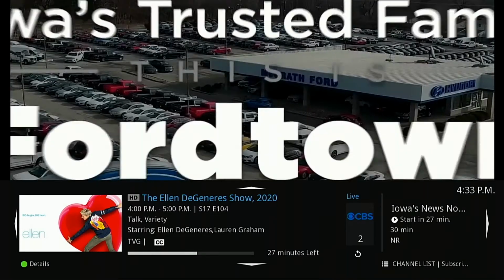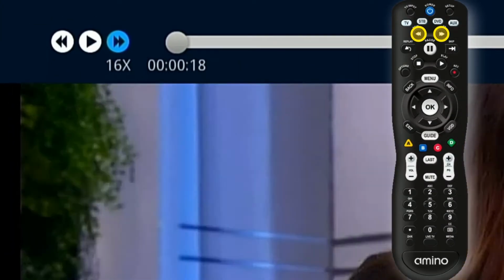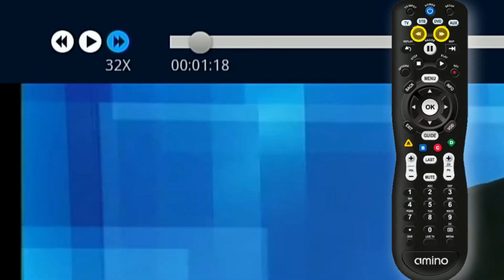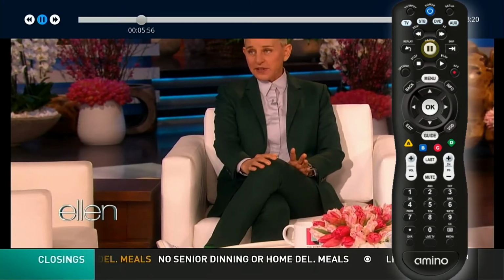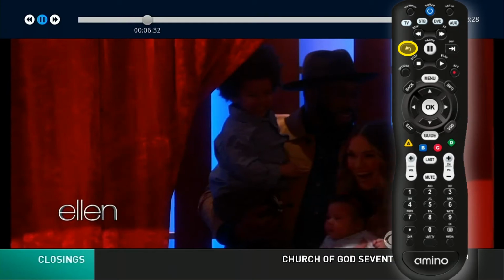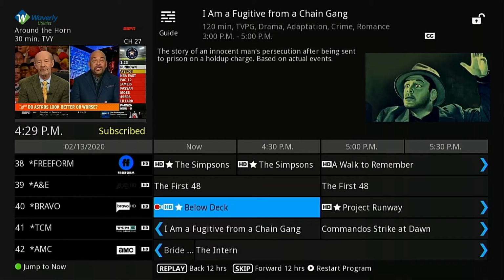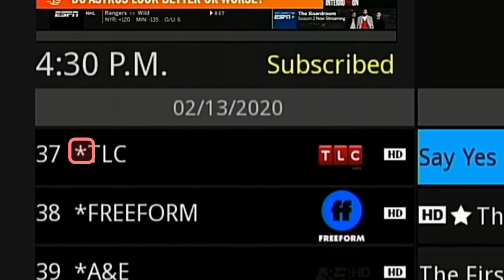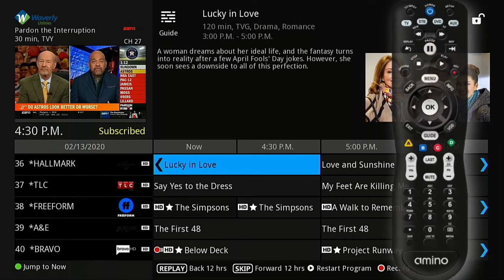Waverly Utilities: How To Use Restart TV Feature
How To Use Restart TV Feature